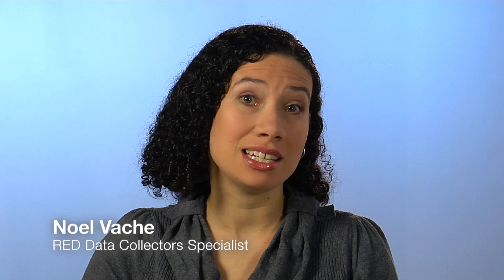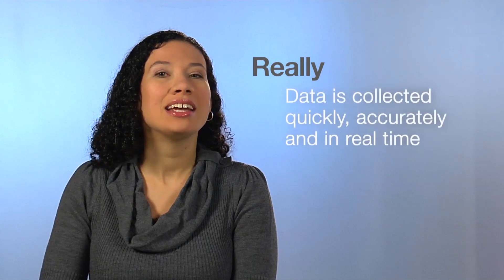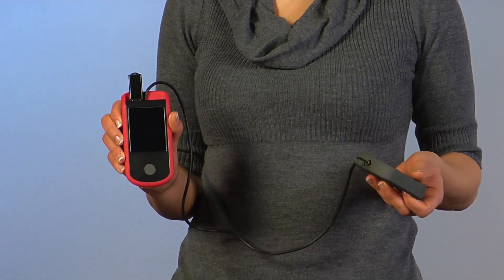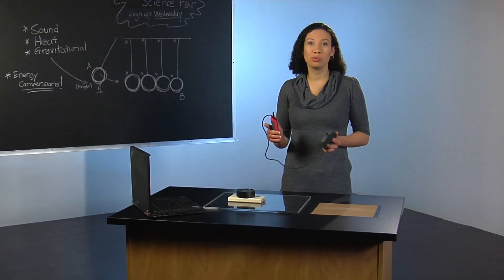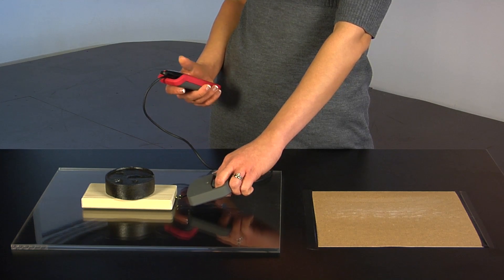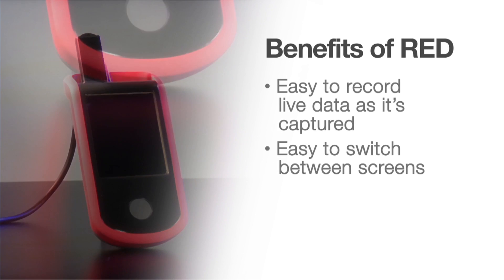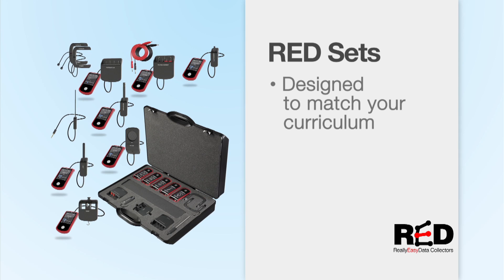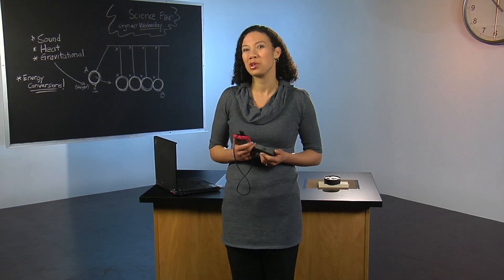Really Easy Data Demonstration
Demonstration of the Really Easy Data Collectors.